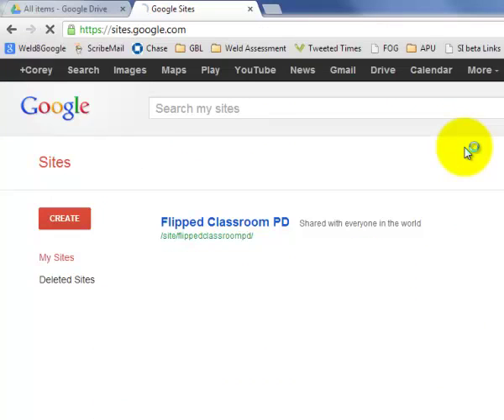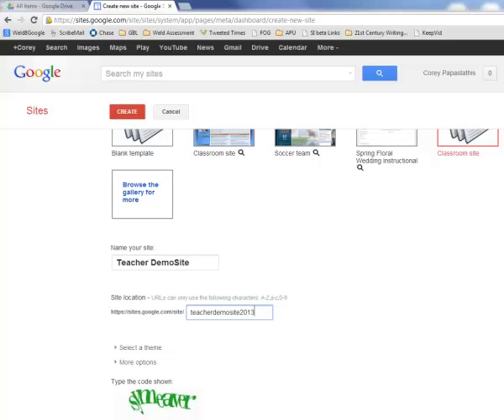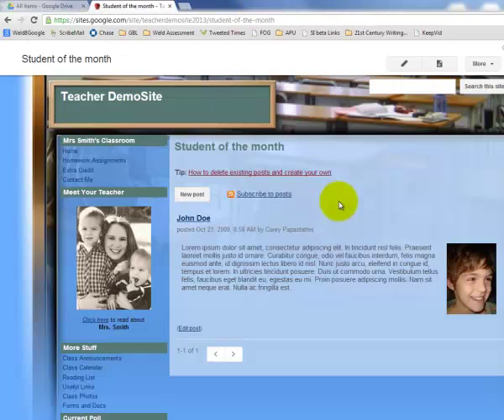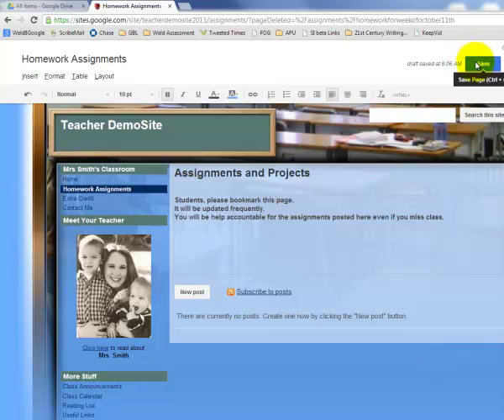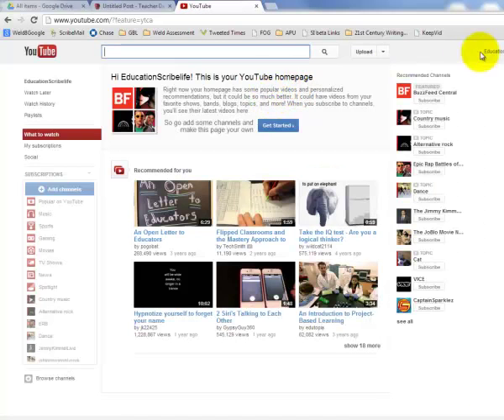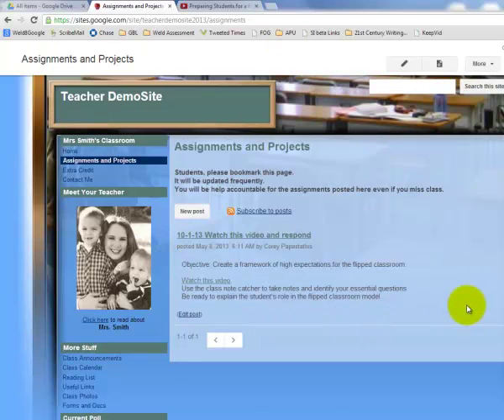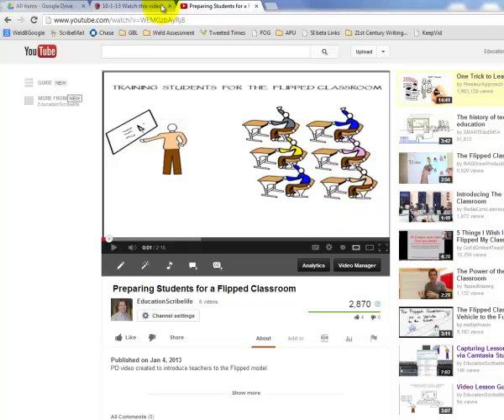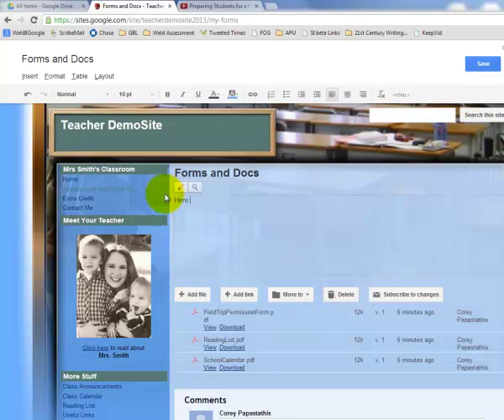Using Google Pages for Flipped Classroom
Using youtube and google pages for flipping